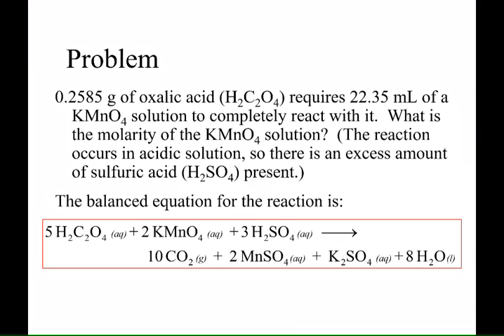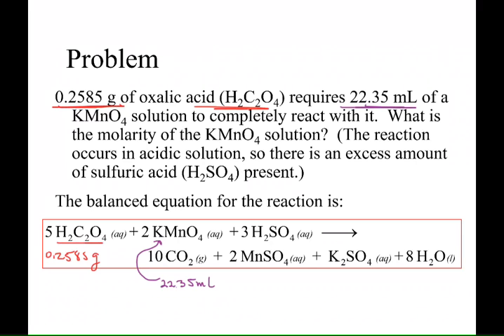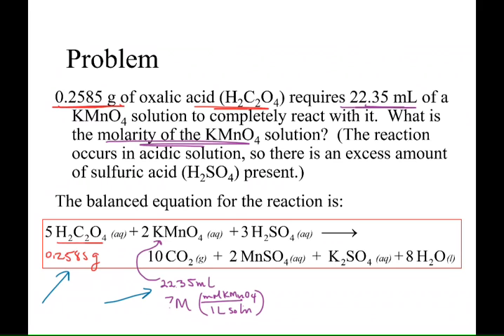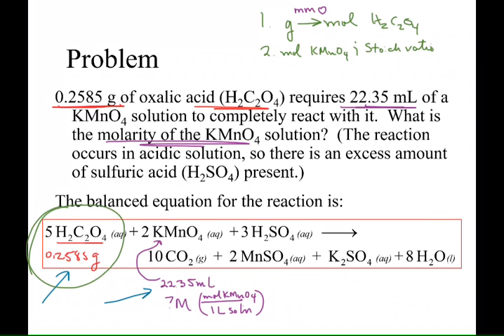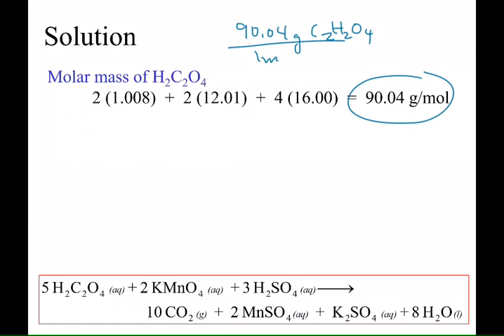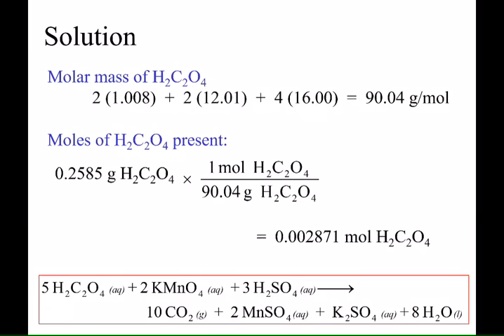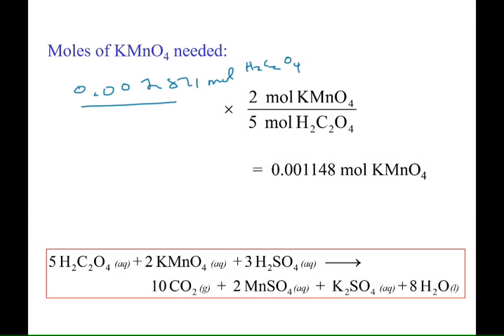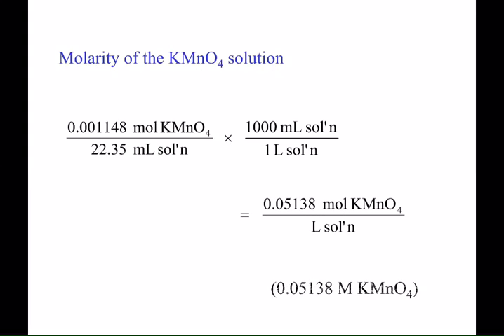CHM122 4_4_4 Last Aqueous Soln Stoich Calc